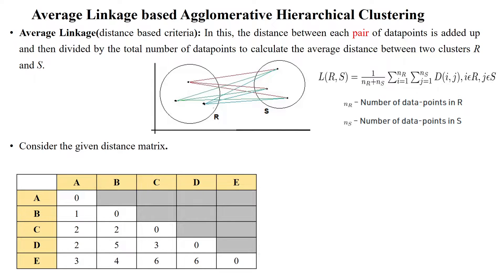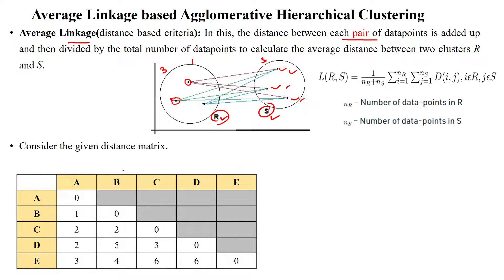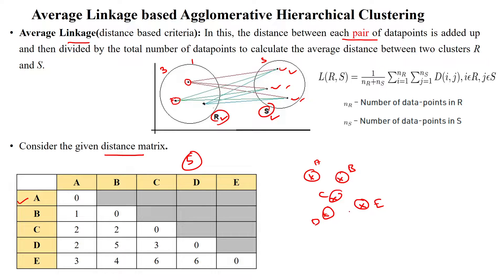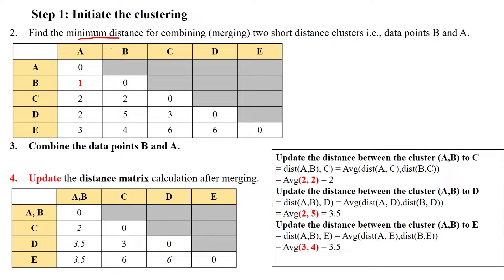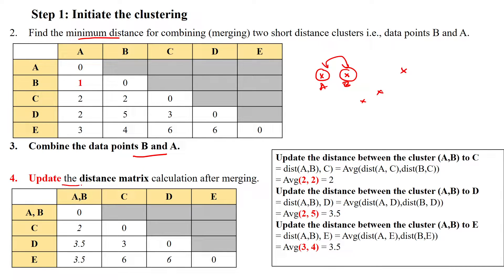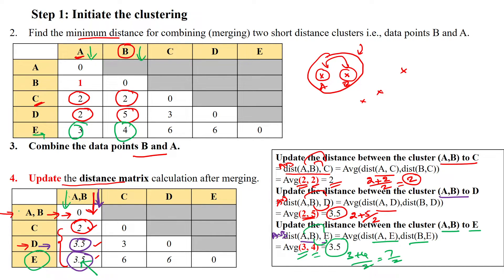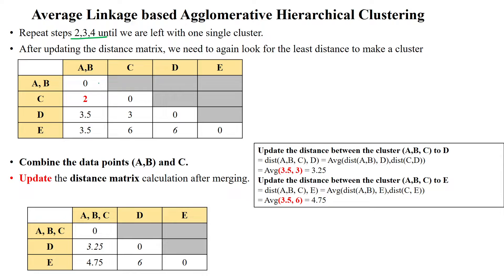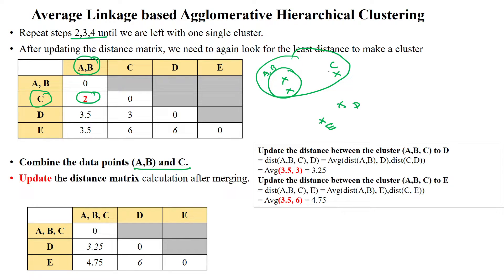83 Average Linkage-based Agglomerative Hierarchical Clustering (HCA) - Numerical Example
Average Linkage-based Agglomerative Hierarchical Clustering (HCA) - Numerical Example